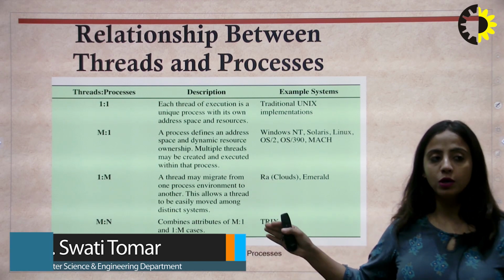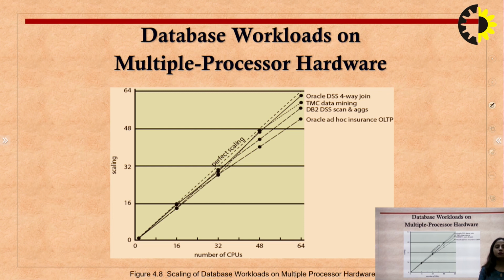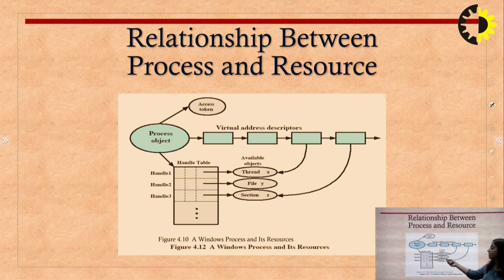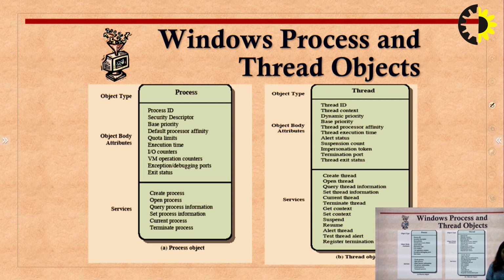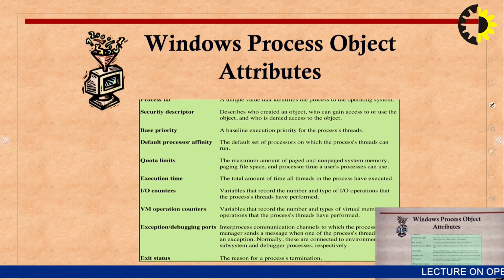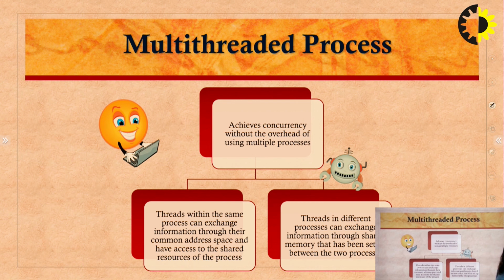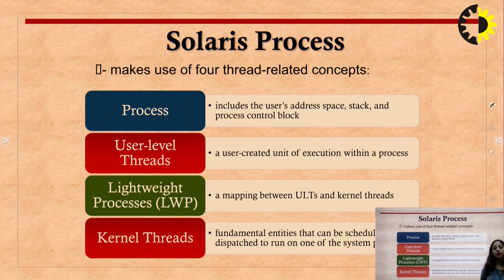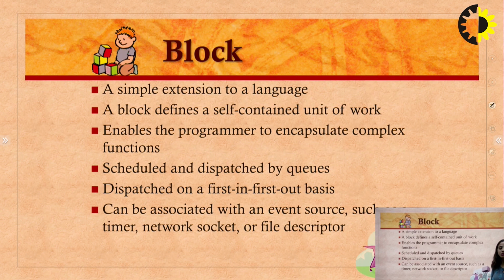''Threads Part 2'' Operating Systems Lecture 02 By Ms Swati Tomar, AKGEC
What are thread and why are they used in operating system